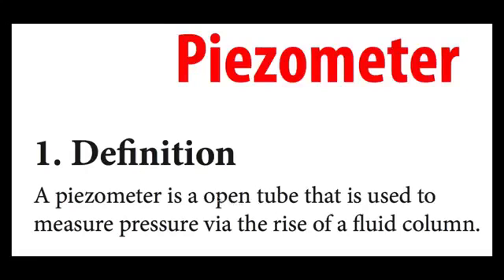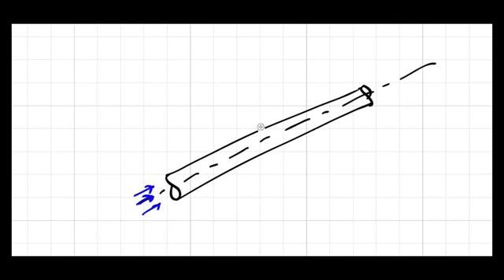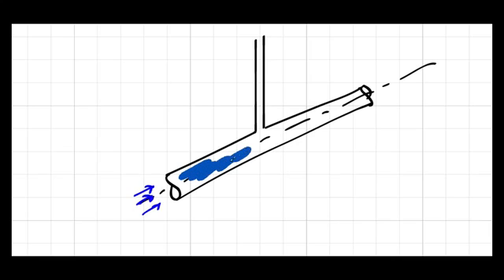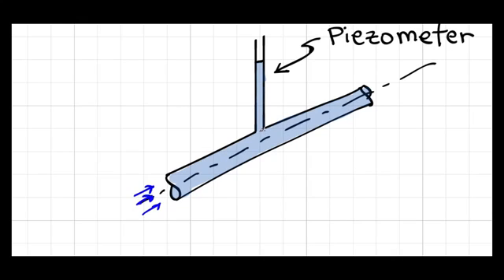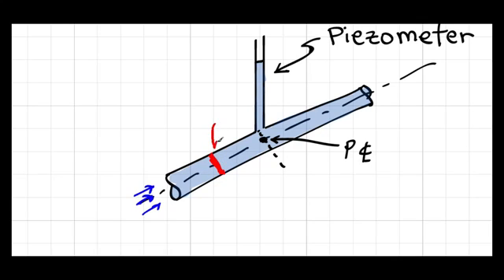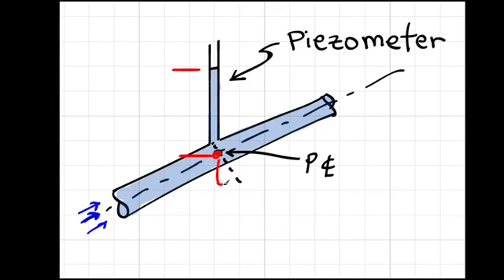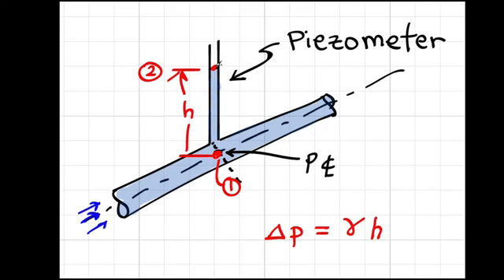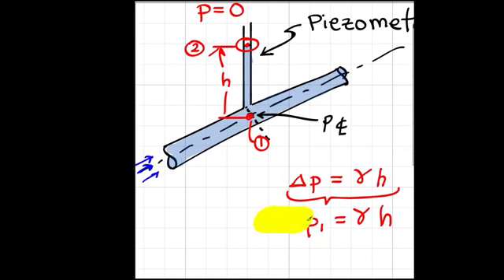How a Piezometer Works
Piezometer working .